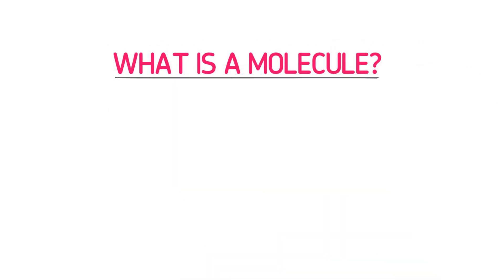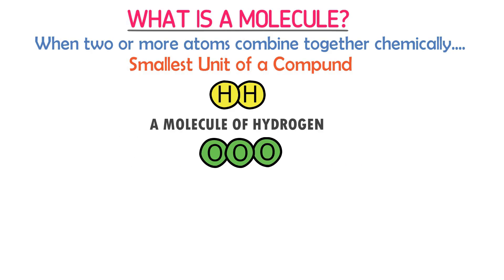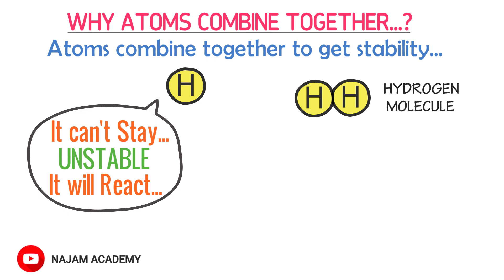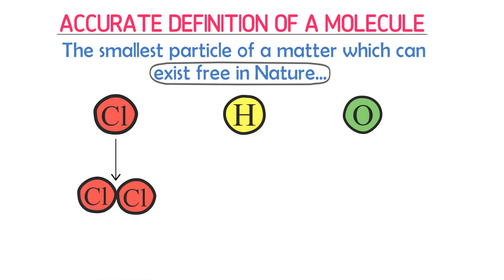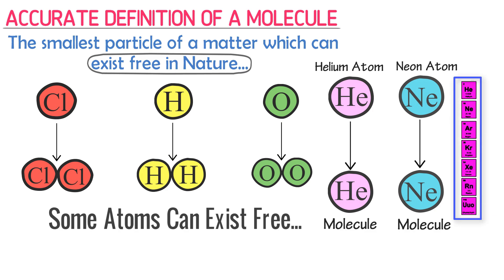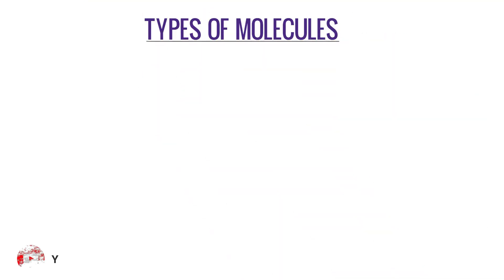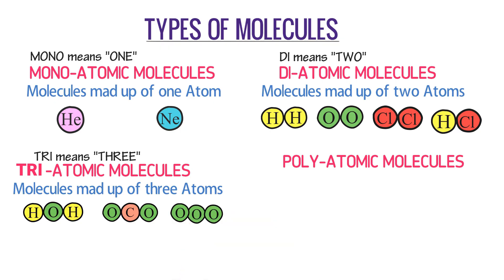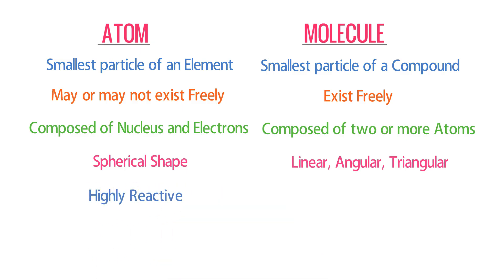What is a molecule ? Chemistry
In this animated lecture, I will teach you the concept of molecule in chemistry.

Q: What is a molecule?
Ans: When two or more atoms combine together chemically in fixed ratio by mass they form a molecule. A molecule is made up of two or more atoms.
For example, a molecule of hydrogen is made up of two same atoms of hydrogen. A molecule of oxygen is made up of two hydrogen atoms. A molecule of water us made up of three atoms: two hydrogen atoms and one oxygen atom.
The second definition of a molecule is that any substance which can exist freely or independently in nature is called a molecule.
For example, a single atom of Neon can exist independently in nature. So, it is an atom as well as a molecule. Similarly, a single atom of Krypton and Helium cab exist freely in nature. So they all are atoms as well as molecules.

Lastly, you will learn "why atoms combine together chemically to form a molecule?".